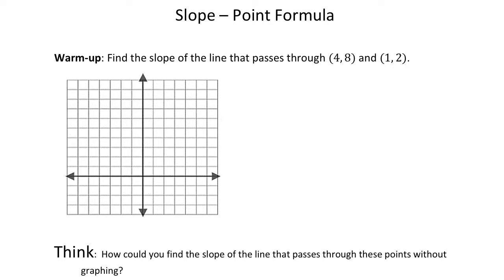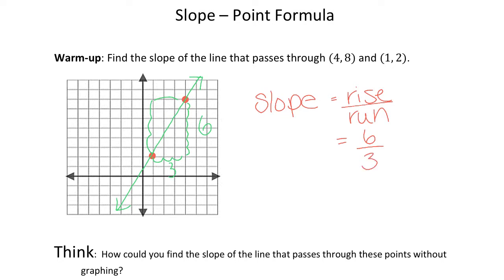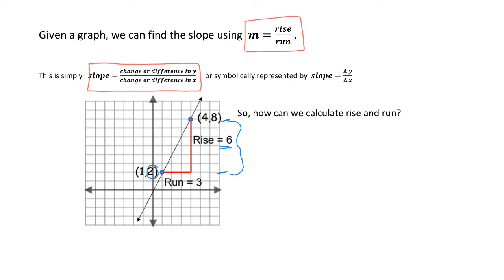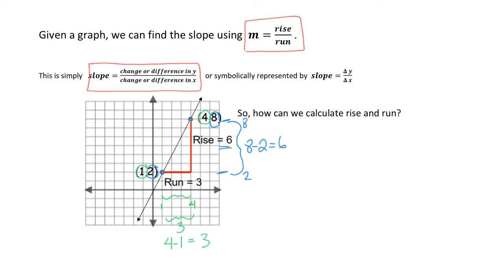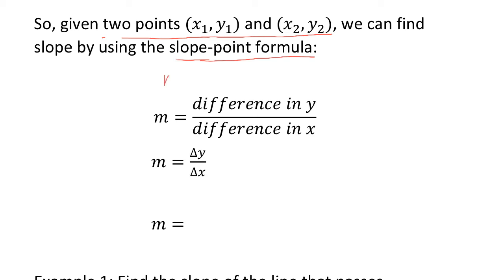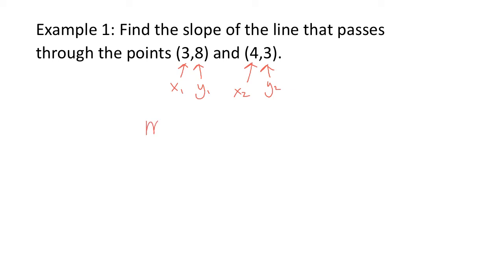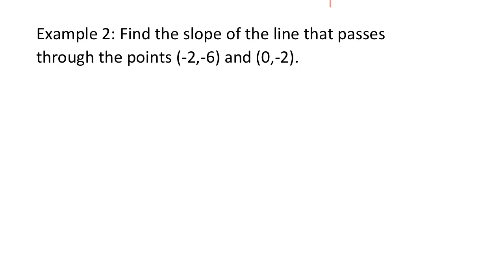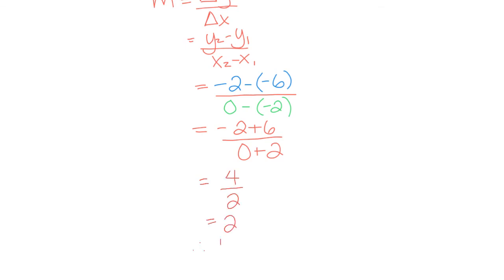4.5 Slope Point Formula